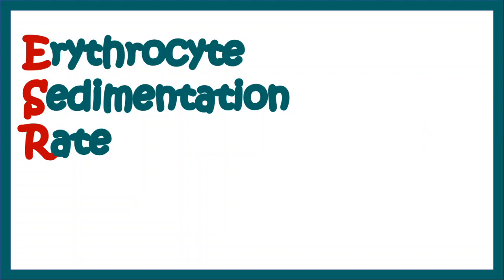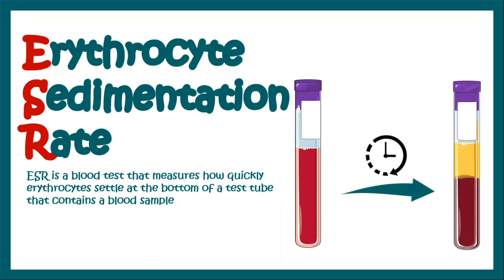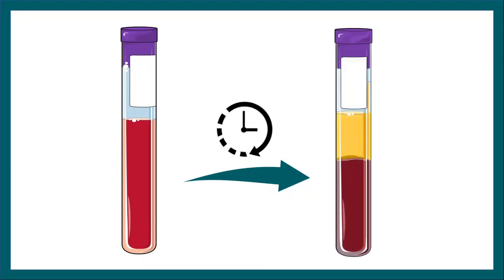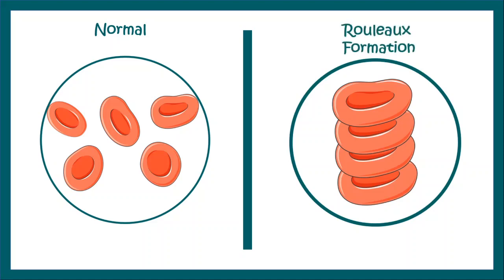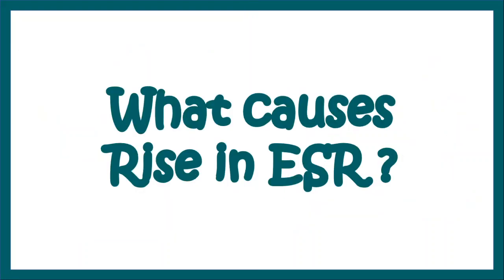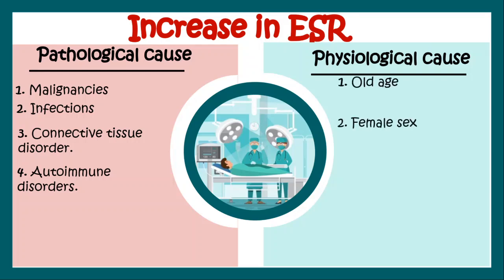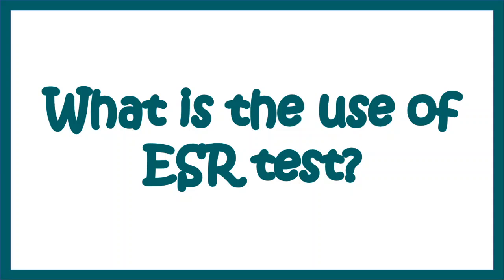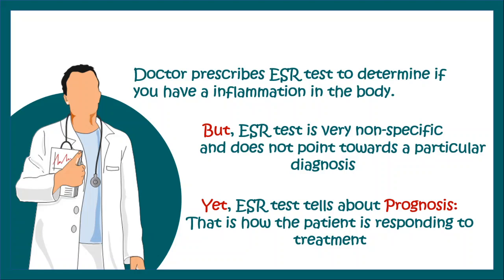Erythrocyte Sedimentation Rate | ESR | What does ESR test show?| What does high ESR means?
In this video, we will talk about Erythrocyte Sedimentation Rate (ESR) .
This video will answer
 What does the ESR test show?
 What does high ESR mean?
What is the normal value of ESR?
When should I worry about my ESR?